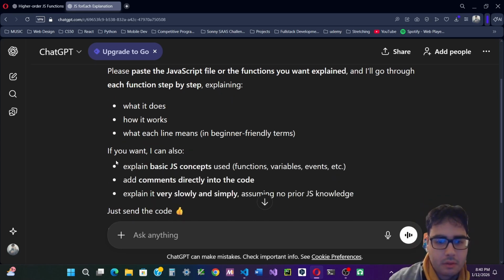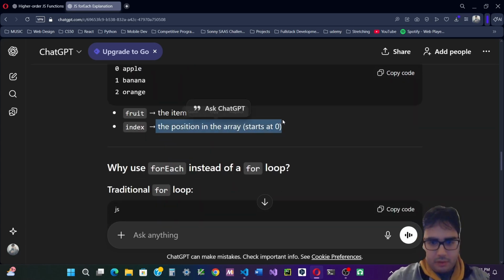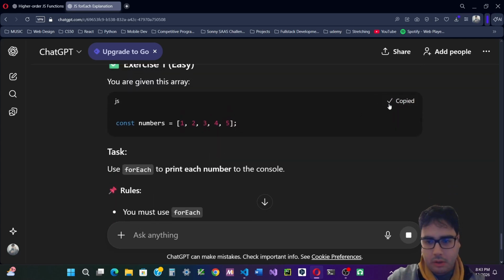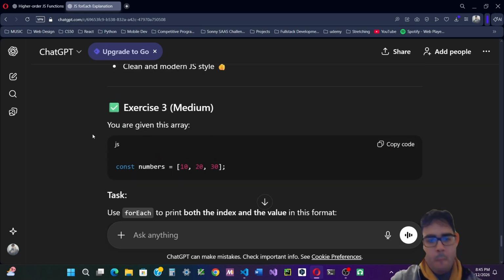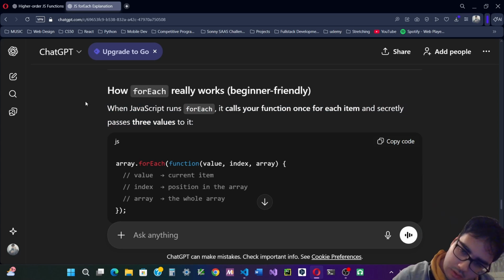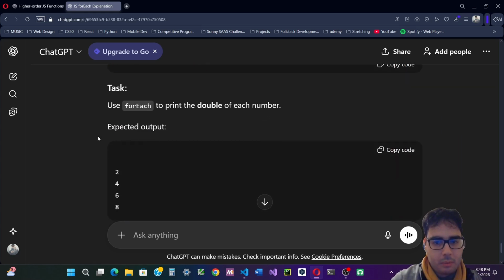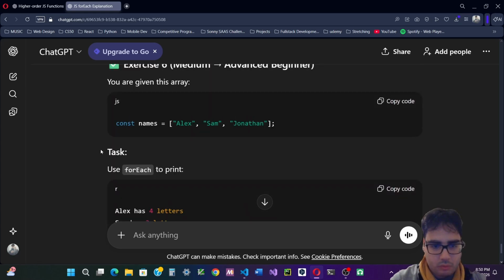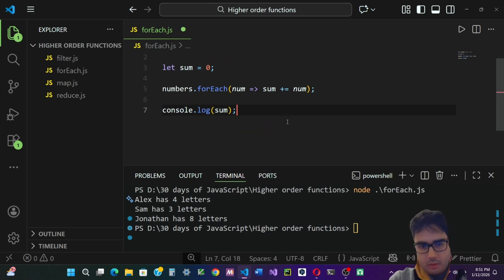30 Days Of JavaScript Day 16/30 (Polishing My JavaScript Skills)